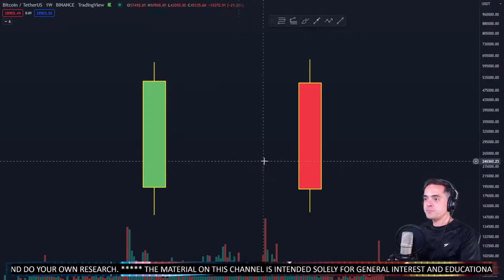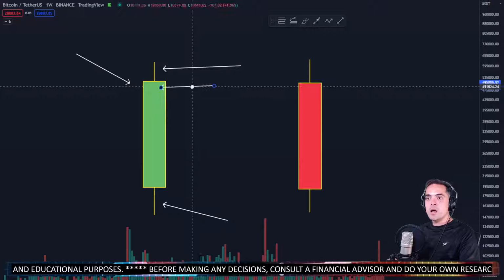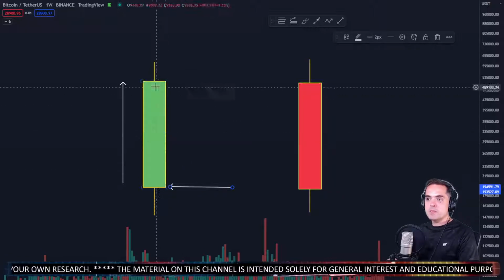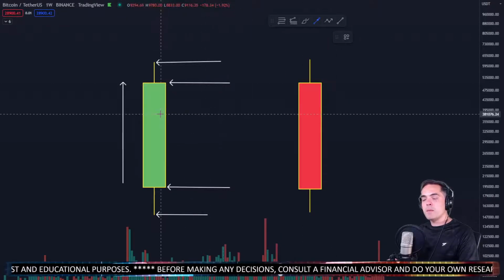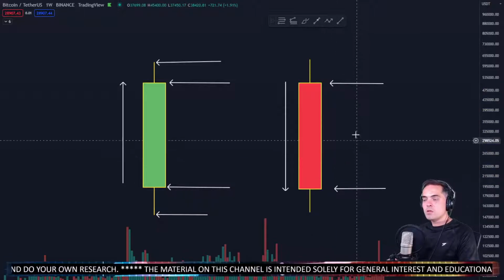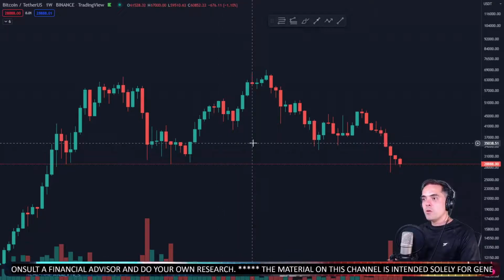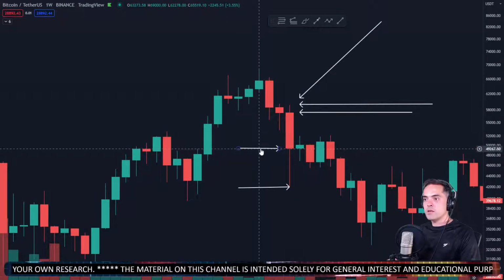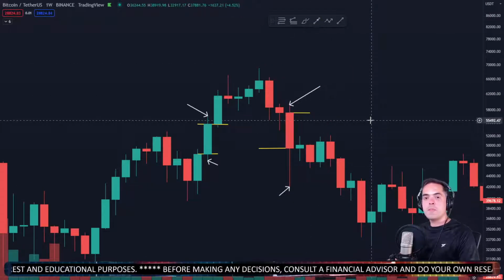Candlestick Charts - Guide for Beginners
Candlestick Guide for Beginners

Today's video we'll talk about candlestick charts and how to read it.

Everything explained for beginners.

Timecodes
0:00 - Intro
0:25 - Initial Concepts
1:16 - Structure
2:50 - Bullish Candle
6:37 - Bearish Candle
9:03 - Recap
10:27 - Chart and Giveaway
16:03 - Final Considerations